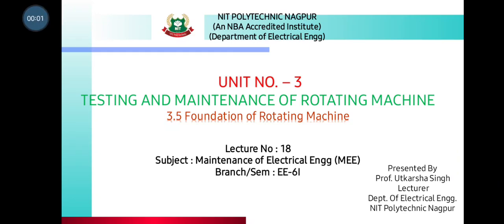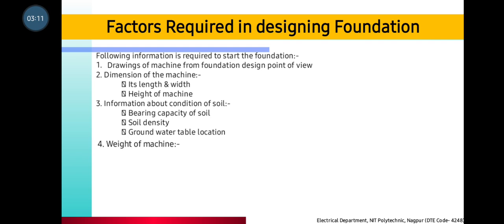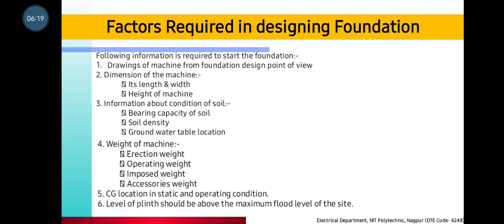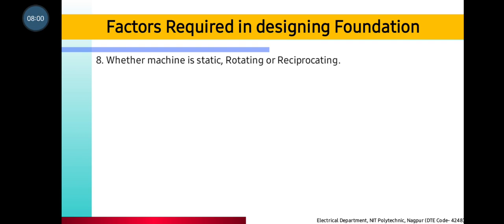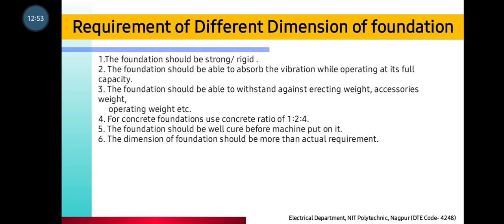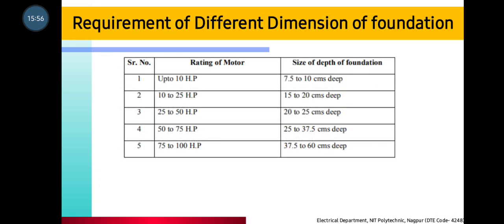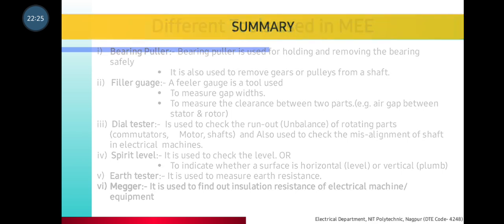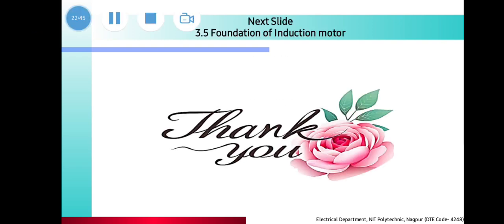MEE(22625):Lecture 18: Foundation